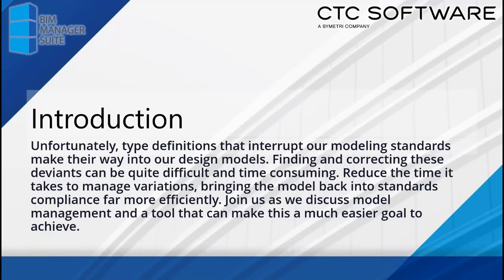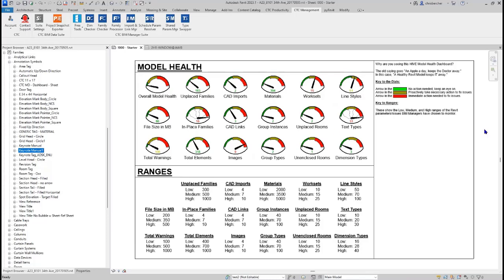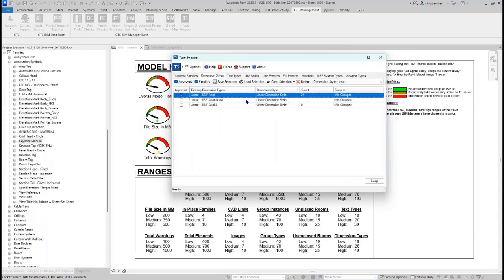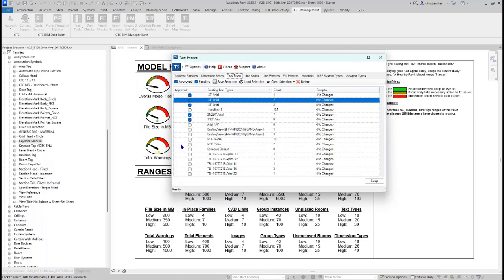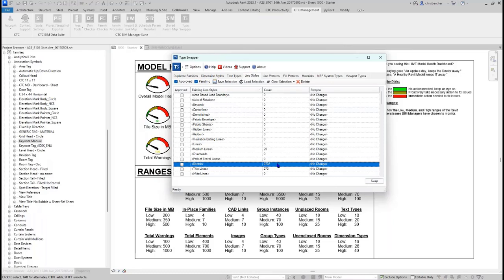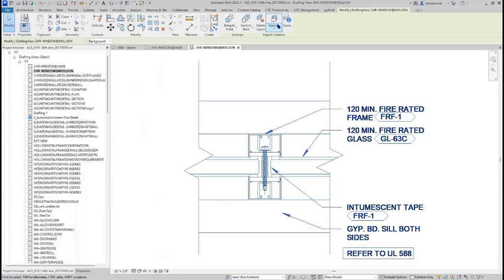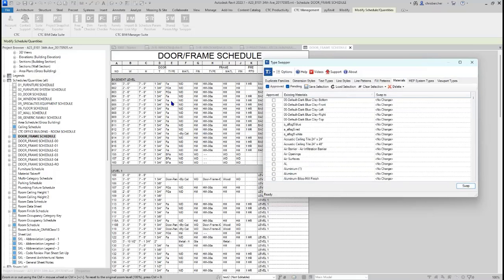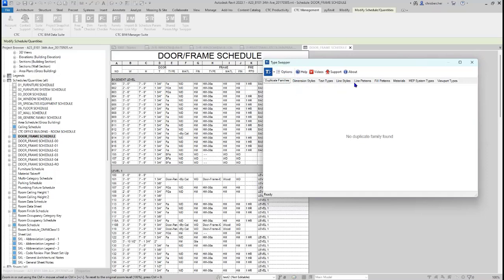A Comprehensive Introduction to Type Swapper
Unfortunately, type definitions that interrupt our modeling standards make their way into our design models.  Finding and correcting these deviants can be quite difficult and time consuming.  Reduce the time it takes to manage variations, bringing the model back into standards compliance far more efficiently.  Join us as we discuss model management and a tool that can make this a much easier goal to achieve.

Learning Objectives:
1. Accessing Type Swapper
2. Introduction to the user interface
3. How to repair Revit® models
4. Define standard elements for faster cleanup